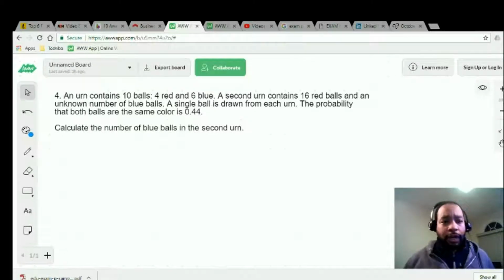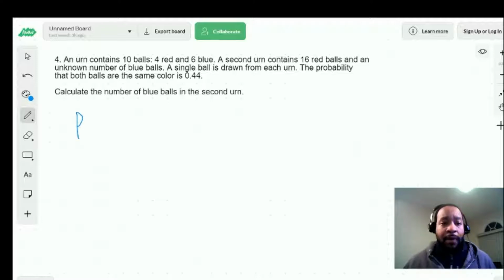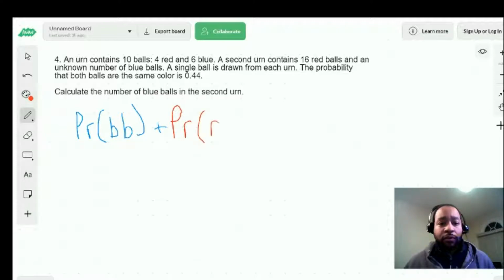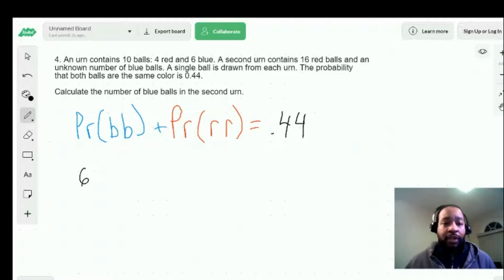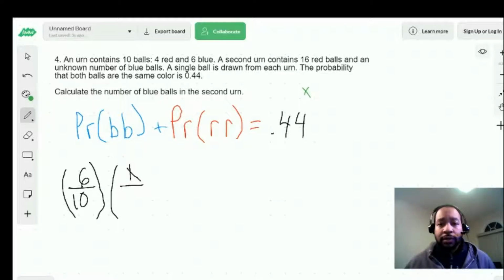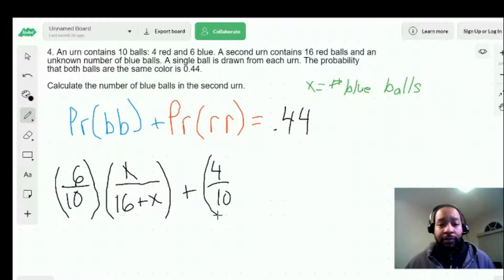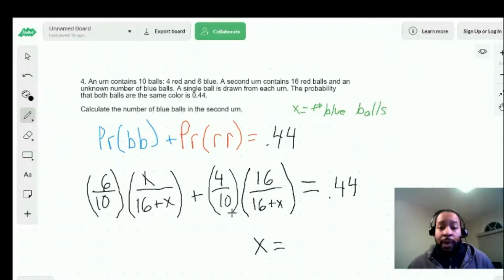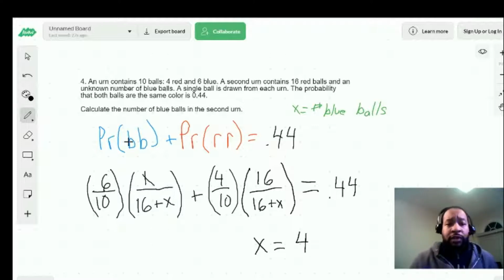Exam P Study Note #4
This is question 4 of the SOA/CAS Exam P Study Note